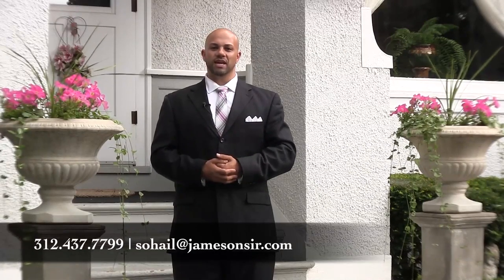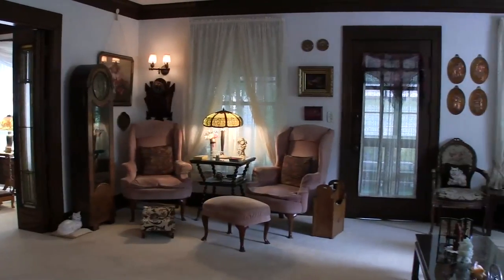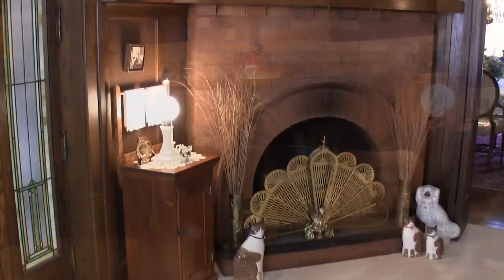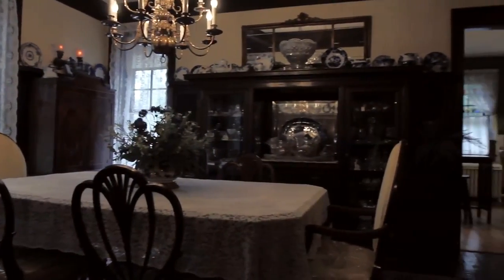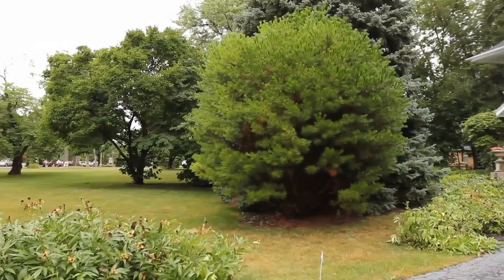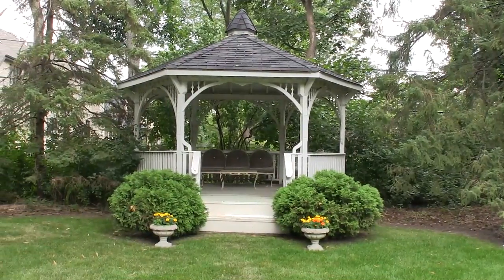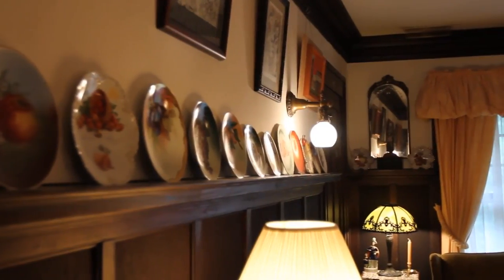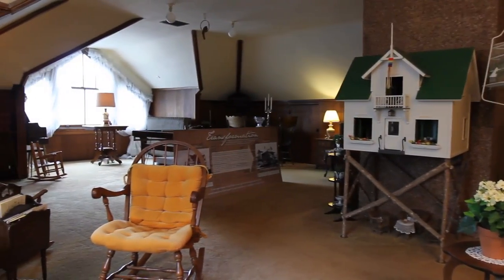HISTORIC ELMHURST MANSION, 259 S. COTTAGE HILL, ELMHURST, IL 60126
NATIONALLY RECOGNIZED, HISTORIC ELMHURST LANDMARK ESTATE ON ONE OF THE MOST DESIRABLE STREETS IN ELMHURST. 4 BEDROOMS, 4 FULL BATHROOMS, MASTER BEDROOM WITH MASER BATH. ORIGINAL, CUSTOM HAND CARVED WOOD WORK METICULOUSLY MAINTAINED THROUGHOUT THIS HOME WITH MANY, MANY RARE AND UNIQUE FEATURES. LARGE LIVING ROOM, LIBRARY, DINING ROOM, 4 WB/FP, CENTRAL AC, 3/4 ACRE YARD, 3RD FLOOR BUILT OUT FAMILY/MASTER SUITE WITH ENDLESS POSSIBILITIES.

PRISTINE CONDITION HISTORIC MANSION WITH AMAZING HISTORY
4 BEDROOMS/ 2 FULL AND 2 HALF BATHROOMS
3RD FLOOR THAT HAS ENDLESS POSSIBILITIES AS A MASTER SUITE, RECREATION ROOM, FAMILY ROOM, DEN, ETC
SECOND FLOOR DEN WITH CAN BE FIFTH BEDROOM WITH WOOD BURNING FIREPLACE.
LARGE LIVING ROOM WITH WOOD BURNING FIREPLACE
LARGE DINING ROOM WITH WOOD PANELING, COFFERED WOOD CEILINGS AND WOOD BURNING FIREPLACE
LIBRARY WITH WOOD PANELING AND WOOD BURNING FIREPLACE
LARGE BREAKFAST ROOM OFF KITCHEN
LARGE KITCHEN WITH BUTLERS PANTRY
HUGE SUN ROOM OFF LIVING ROOM, SOUTH END OF HOME WITH STORM PROTECTIVE WINDOW TREATMENTS
BALCONY OFF THE BACK OF HOME OVER LOOKING THE EXTENSIVE BACKARD
LAGE, PROFESSIONALLY LANDSCAPED BACKYARD
VERY PRIVATE, PROFESSIONALLY LANDSCAPED FRONTYARD WITH HOME SET FAR BACK FROM S. COTTAGE HILL PROVIDING PRIVACY AND THE PERFECT SETTING FOR THIS HOME
LARGE DRIVEWAY
2 1/2 CAR GARAGE
THIS HOME HAS LOTS OF HISTORY WHICH WAS ORIGINALLY BUILT FOR MISS REBECCA RICHARDSON IN 1888.  THE HOME WAS THEN PURCHASED IN 1910 BY JOHN L. AND MINNEOLA PENTECOST WHICH WAS THEN ENLARGED AND TRANSFORMED INTO AN ARTS ADN CRAFTS DESIGN BY NOTED AND HIGHLY SUCCESSFUL ARCHITECH H.G. FIDDELKE, RESEMBLING THE OAK PARK HOME HE DESIGNED FOR EARNEST HEMINGWAY'S PARENTS.

THE JOHN L. PENTECOST HOME WAS LISTED IN THE NATIONAL REGISTRY OF HISTORIC PLACES IN 2003.  THE PROPERTY WAS DESIGNATED AN ELMHURST LANDMARK IN 2008.  THE HOUSE FEATURES ARCHITECTURAL DETAILS THAT ARE RARELY SEEN IN HOMES TODAY:

ART GLASS DOORS AND WINDOWS ATTRIBUTED TO MARION MAHONEY
PICTURE AND PLACE RAILS  IN THE LIBRARY, DINING ROOM, AND SECOND FLOOR DEN
ONE-INCH WIDE OAK HARDWOOD FLOORS
SOLID, ORIGINAL RARE MAPLE FLOORS IN THE KITCHEN WHICH ARE ALMOST INDESTRUCTABEL
LIVING ROOM PICTURE WINDOW THAT WAS UNHEARD OF IN 1910
SOLID OAK ADN PAPER-THIN VANEER WAINSCOTING
FOUR WOOD-BURNING FIREPLACES
FRONT AND BACK STAIRWAYS
ONE OF THE FIRST CENTRAL VAC SYSTEMS INVENTED BY THE HOOVER CO IN 1901 THAT IS STILL FUNCTIONAL
ELECTRIC AND GAS LIGHT WALL SCONCES
BEAMED CEILINGS IN THE FRONT HALL AND DINING ROOM
LARGE, ORIGINAL SOLID WOOD BUILT IN CHINA CABINET IN THE DINING ROOM
ORIGINAL 1910 LAVATORIES, WATER CLOSETS AND TUB IN THREE OF THE FOUR BATHROOMS
LARGE SCREENED IN PORCH FOR THREE SEASONS ENTERTAINING AND RELAXATOIN
UNIQUE "HEATILATOR" SYSTEM TO CAPTURE WAST HEAT FOR 2ND AND 3RD FLOORS
9 FOOT CEILINGS
3RD FLOOR DOWN TO THE BASEMENT SPEAKING TUBE
38 WOOD WINDOWS, ABOUT HALF DATING TO 1888A ND THE RAMAINDER TO 1910
COMFORTABLE, ECONOMICAL HOT WATER HEAT FORM A LARGE, WELL MAINTAINED BOILER
CLOTHES CHUTE CONNECTING 1ST AND 2ND FLOORS TO THE BASEMENT
CEDAR LINED CLSOET IN THE "MAID'S" BEDROOM
LARGE, UNDER EAVES STORAGE SPACES
ART STUDIO WITH NORTHERN EXPOSURE AND LIGHT

UPGRADES FOR MODERN CONVENIENCE

REMOEDLED KITCHEN THAT BOTH REFLECTS THE ARTS AND CRAFTS HERITAGE AND CREATES A GREAT TRIANGULAR WORK PATTERN; NEW PERIOD WALL PAPER AND PAINTING ADDED
NEWER KITCHEN APPLIANCES
INTERIOR DECORATING TO RECAPTURE THE 1910 LOOK
DUAL ZONED A/C SYSTEMS WITH CONTINUOUS AIR FILTRATION AND HUMIDITY CONTROL
150 AMP ELECTRIC CIRCUIT BREAKER SERVICE
UNDER GROUND ELECTRIC LINE FOR THE TRANSFORMER TO THE HOUSE
COPPER TUBE HOT AND COLD WATER PIPING SERVING THE KITCHEN AND THE MAIN BATHROOM
VICTORIAN STYLE GAZEBO
LUMINETTE WINDO COVERING IN THE LIBRARY
CARPETING FOR SOUND SOFTENING IN THE LIVING ROOM, LIBRARY, FRONT HALL AND SECOND FLOOR
ALUMINUM COMBINATION STORMS AND SCREENS
DEAD BOLT LOCKS ON EXTERIOR DOORS
KEY LOCKS ON LOWER WINDOWS
DETACHED 2 1/2 CAR GARAGE WITH ELECTRONIC OPENER
WATER SOFTENER CONNECTION
UPRIGHT FREEZER AND SECOND REFRIGERATOR

LOCATOIN, LOCATION, LOCATION

5 MINUTE WALK TO TRAIN AND CITY CENTRE
3 MINUTE WALK TO PUBLIC AND PAROCHIAL SCHOOLS
7 MINUTE WALK TO NEW LIBRARY
5 MINUTE WALK TO LIZZARDO MUSEUM OF LAPIDARY ART AND THE NEW ELMHURST ART MUSEUM
7 MINUTE WALK TO A VARIETY OF RESTAURANTS, AND THE YORK MOVIE THEATER
3 MINUTE WALK TO THE WILDER PARK
6 MINUTE WALK TO ELMHURST COLLEGE
4 MINUTE WALK TO 5 CHURCHES
20 MINUTE DRIVE TO O'HARE AIRPORT
40 MINUTE DRIVE TO DOWNTOWN CHICAGO
100X292 FOOT PROPERTY (3/4) AN ACRE ON THE CITIES MOST PRESTIGIOUS STREET.